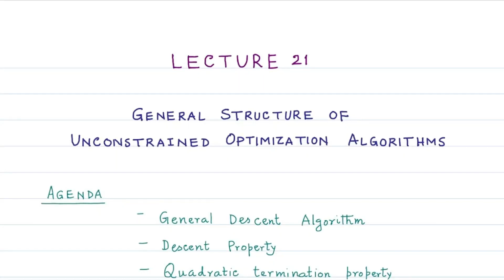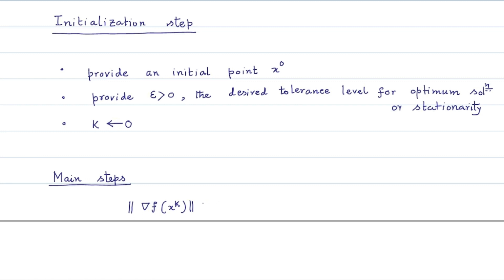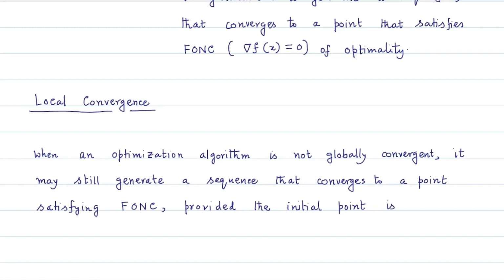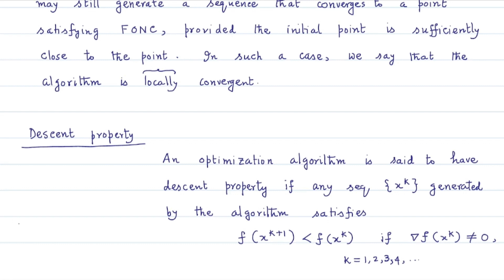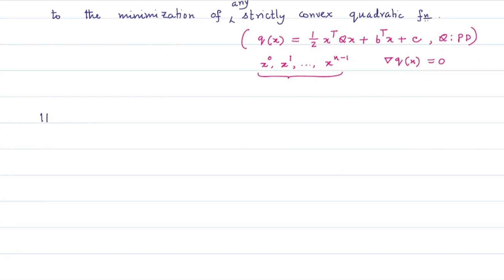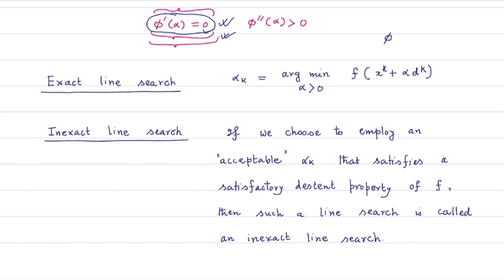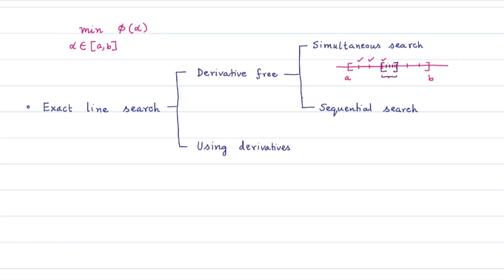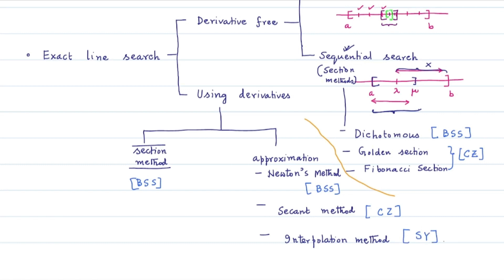Lecture 21: General Structure of Unconstrained Optimization Algorithms